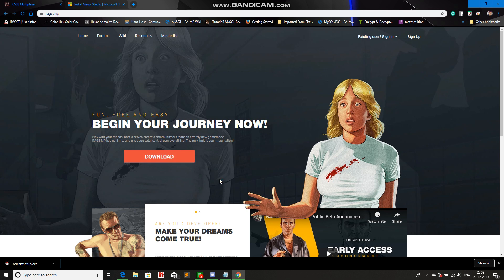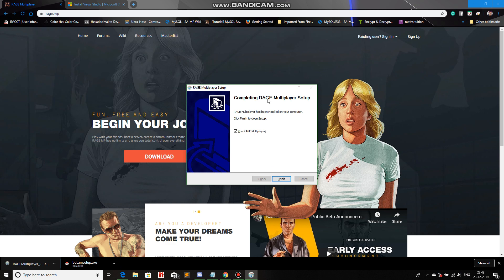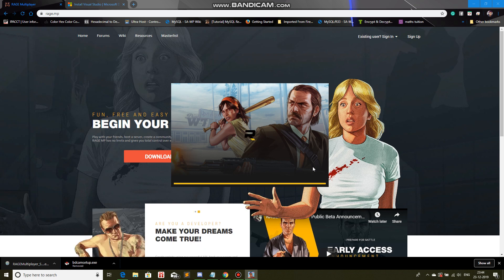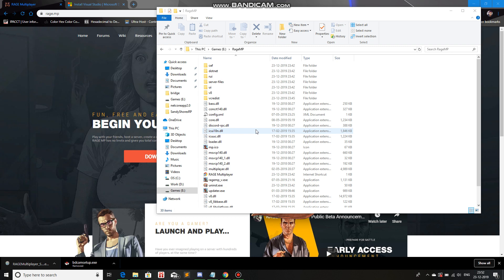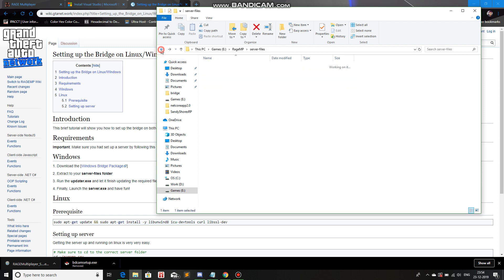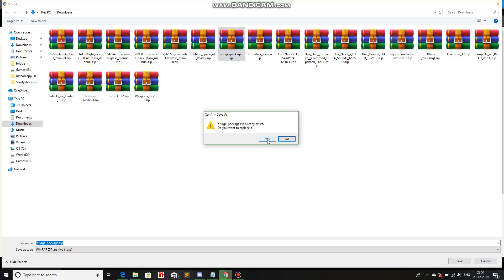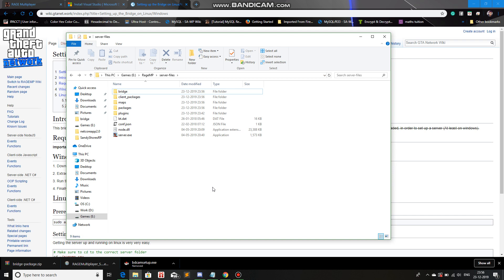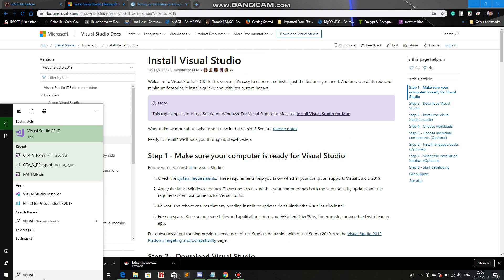1.1) [ RAGEMP TUTORIAL C# ] Set up RageMP Server files + Working environment + Debugging [ PART 1 ]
If you're a new developer who eagerly wants to start developing a RageMP server. Then you need to learn how to set up the server itself. And how to create a working environment where you can code. So if you are really willing to learn then do not be lazy and watch the video from the start till the end. It is long indeed. But it Is extremely detailed.

[ Informational links ]